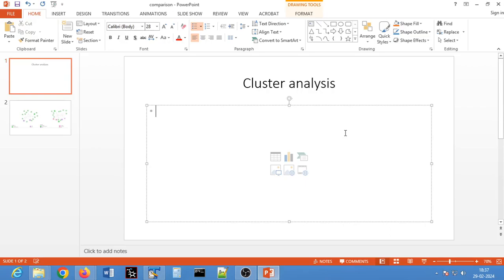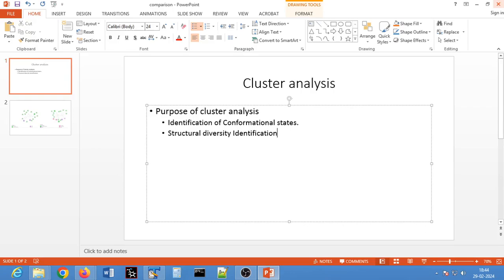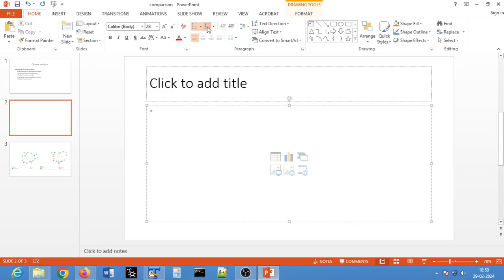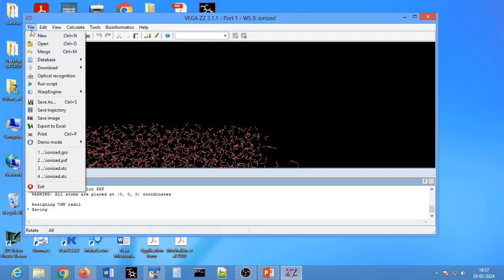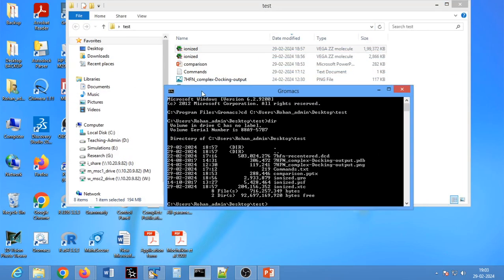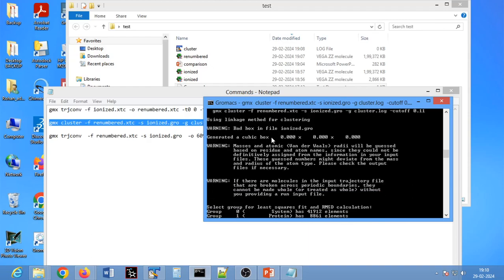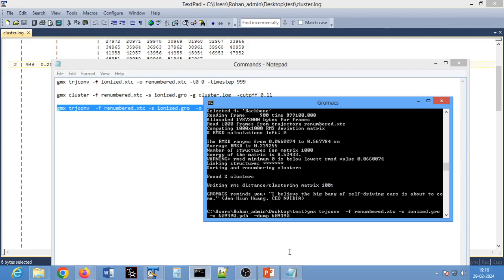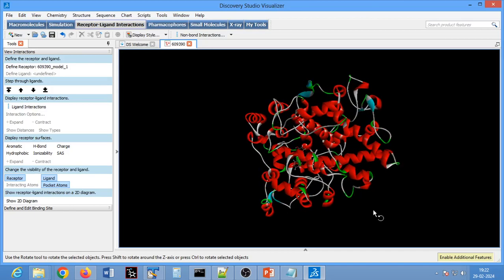Day4: Cluster Analysis part 1 (shifting from NAMD to Gromacs)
1. Learn concept of clustering, why is it important and why people do it.
2. I will demonstrate how one can perform simulations in NAMD and shift to gromacs for analysis.